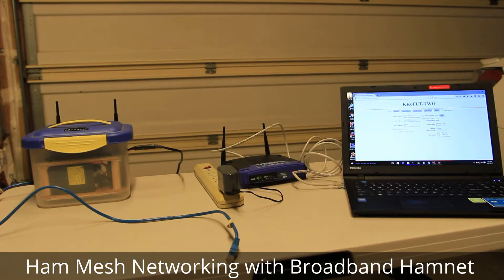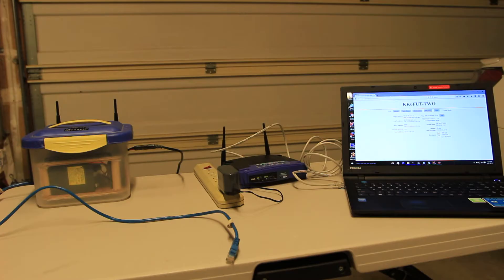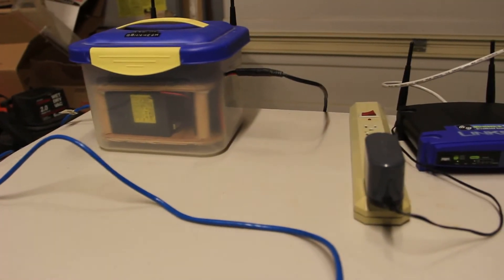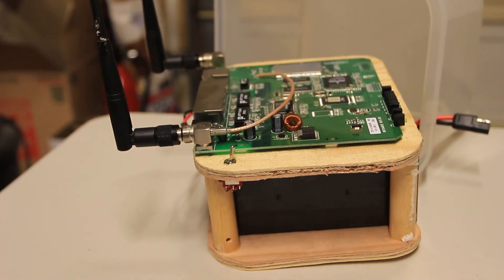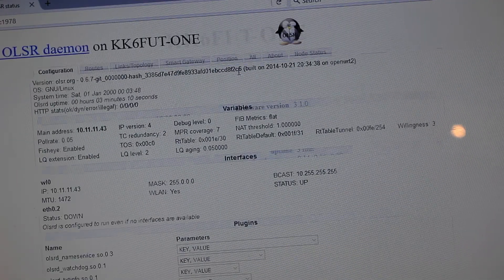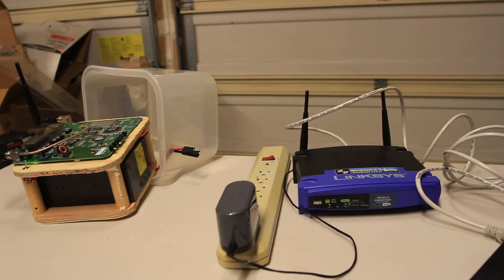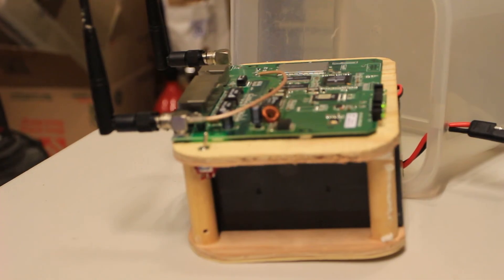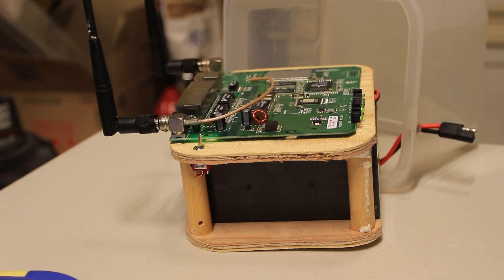Ham Mesh Networking - Linksys WRT54G with Broadband Hamnet (HSMM-MESH)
A little bit of Ham Mesh Networking, using the Linksys WRT54G router, and Broadband-Hamnet (HSMM-MESH) -- and some comparisons of this with AREDN, the emergency radio data network effort which runs on Ubiquiti. A little bit on how this all works, what mesh networking is, the kinds of things you can experiment with the WRT54G (and versions), how it compares with its offshoot, AREDN and Ubiquiti gear, and more. You can get more info on Broadband Hamnet and AREDN at their websites. Both are great projects-Broadband Hamnet really for the great experimentation platform (those Linksys WRT54G's are only $5-15 each!), where AREDN is more aimed at serious infrastructure (off the shelf, commercial Ubuiqiti gear and outdoor installations, etc.).